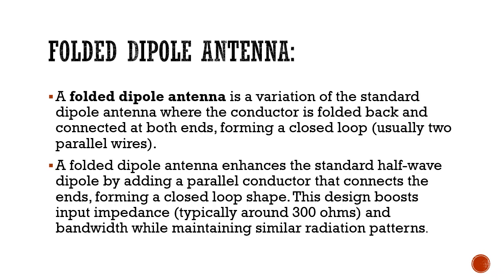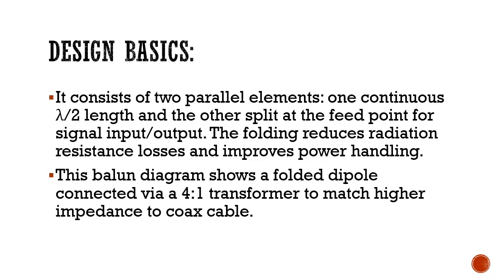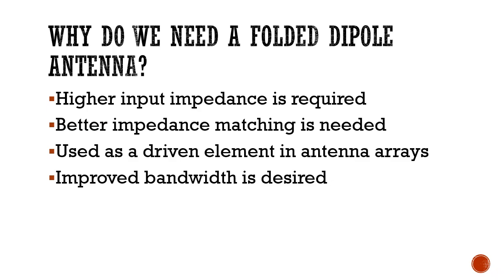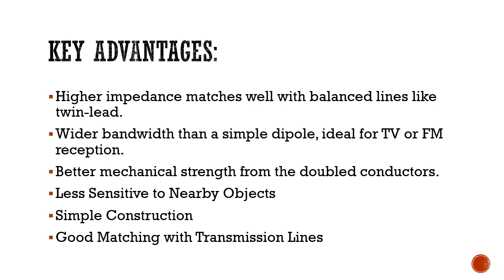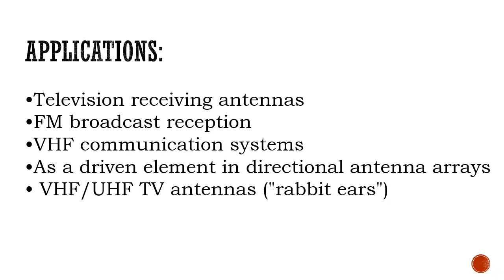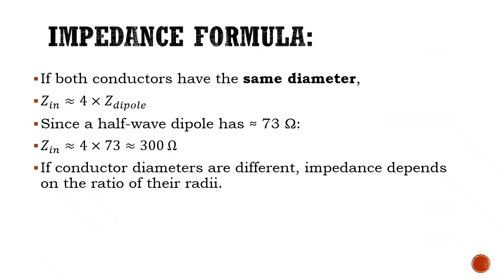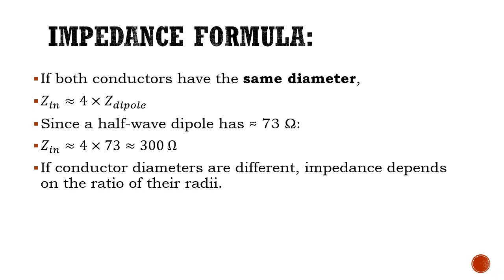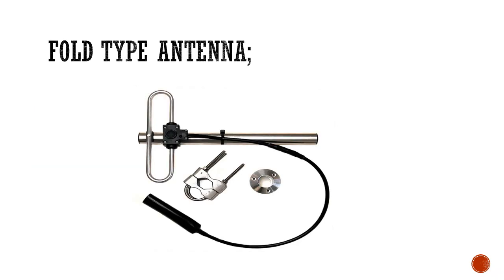The Power of Folded Dipoles: Better Impedance & Wider Bandwidth Explained